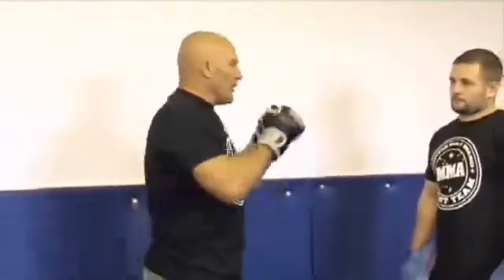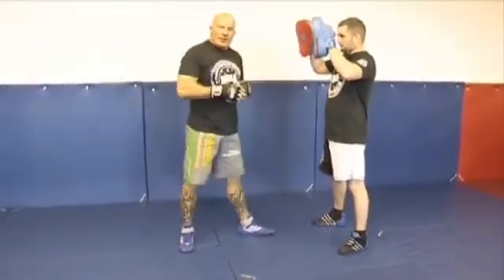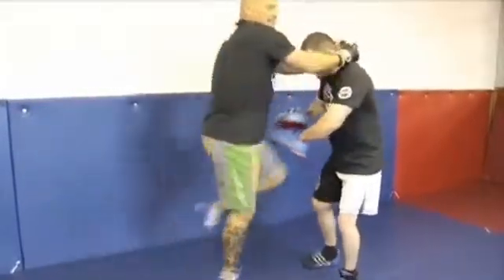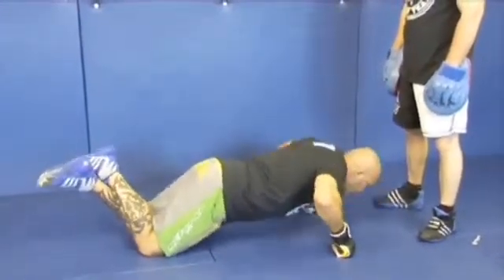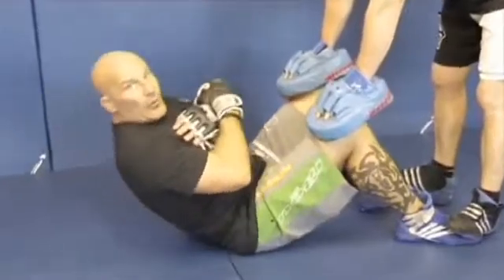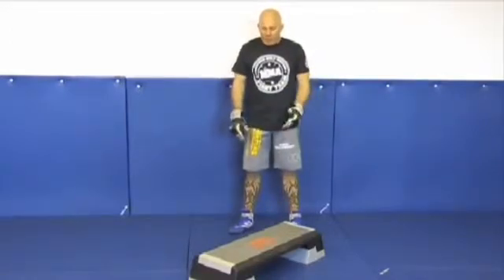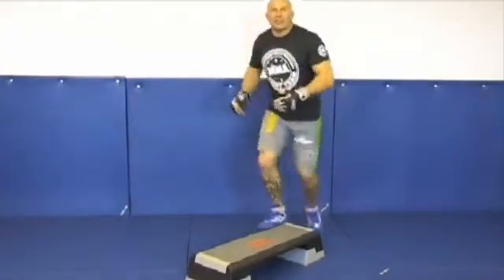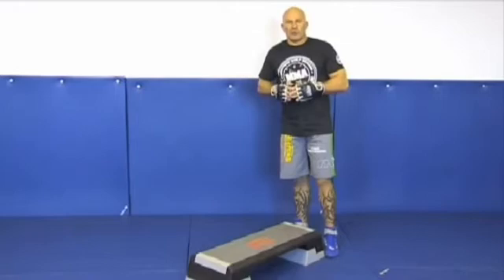Техника ММА 100 Ian Freeman Методы физ подготовки для миксфайта ntybrf vvf 100 ian freeman vtnj